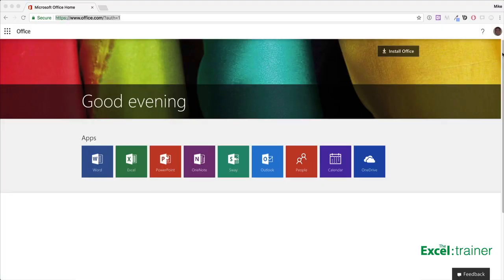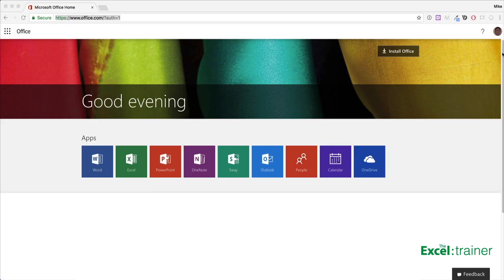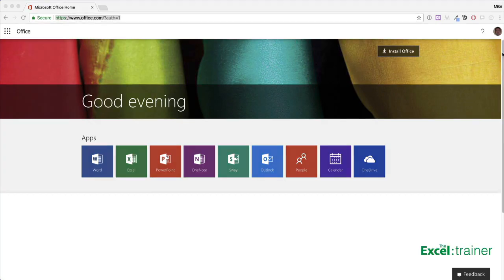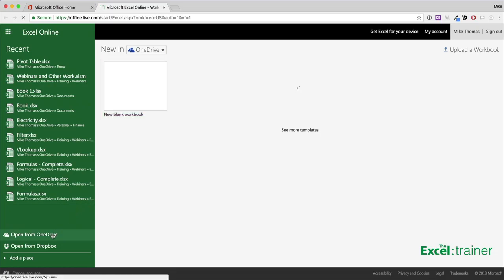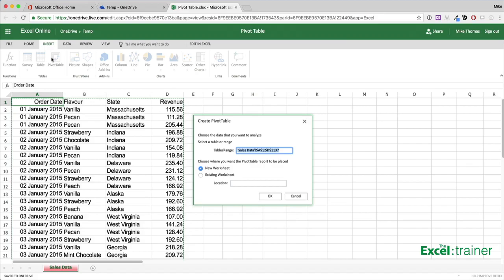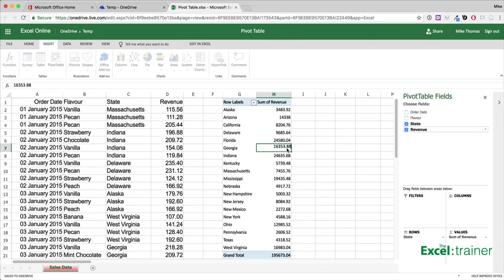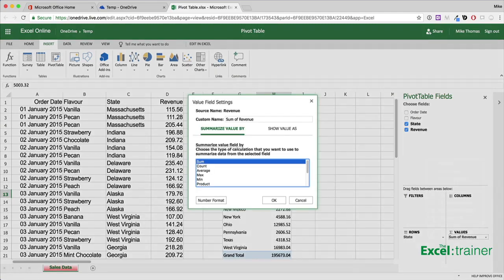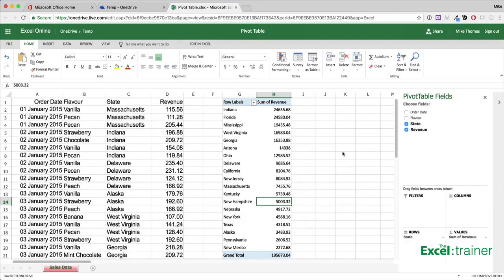Excel - Create a Pivot Table Using Excel Online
In March 2018, Microsoft added the ability to create pivot tables in a workbook to Excel Online (the browser-based version of Excel). In this video I demonstrate how to do it as well as explaining the limitations compared to the Desktop version of Excel